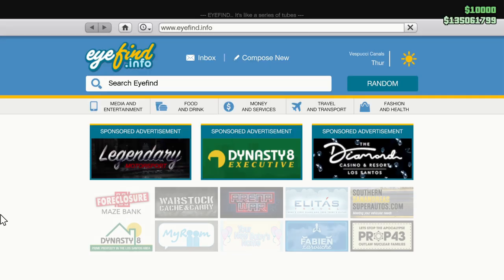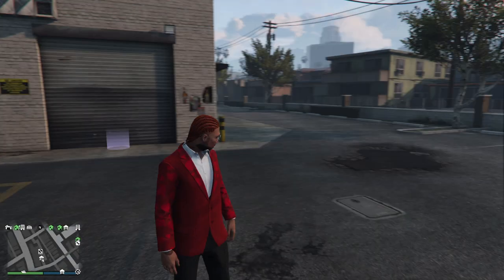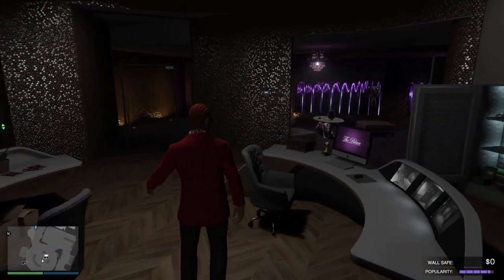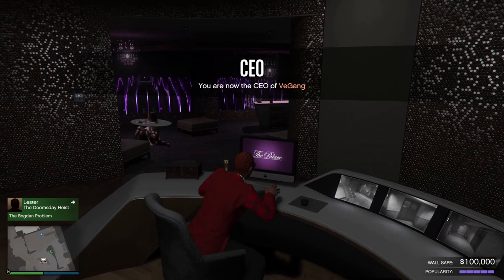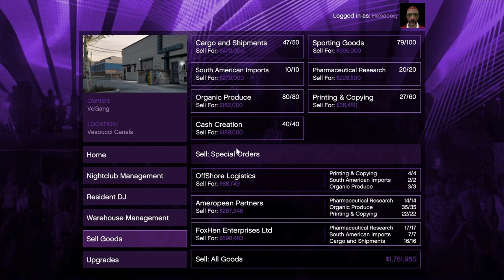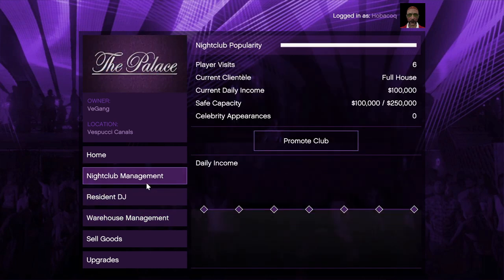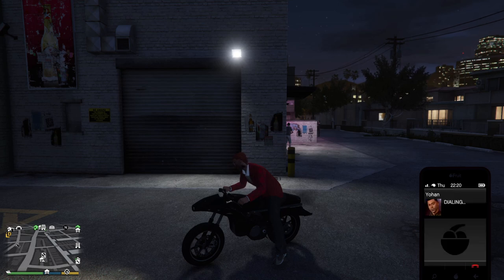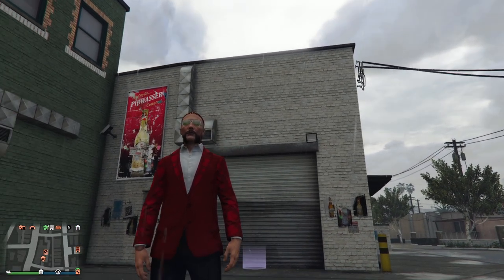GTA Guide | Nightclub SALE | You Need This Business | Best GTA Business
This is why you need a nightclub to make fat loads of cash in GTA, it will make you more money than ever before with all of the extras that got added.
0:00 Intro
0:18 Location Location Location
0:40 Renovate
1:26 Nightclub
1:40 Daily work
3:40 Evictions
3:58 Nightclub Management
8:20 Garage Levels
9:05 Sale Tips
9:30 conclusion